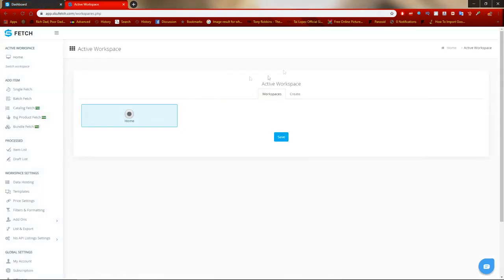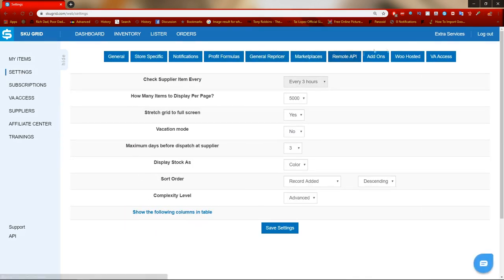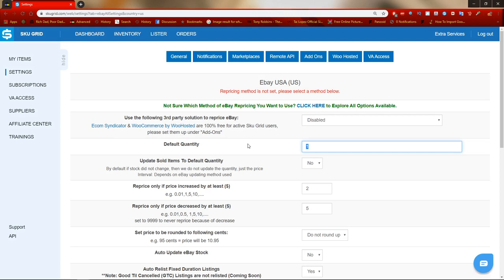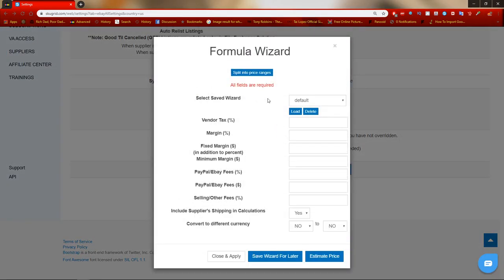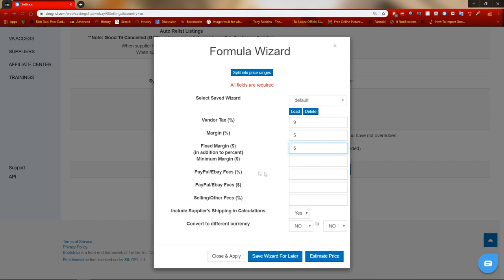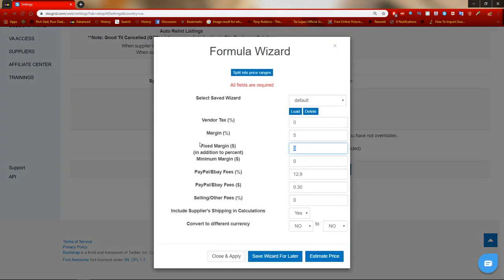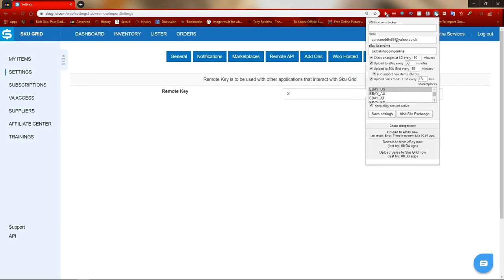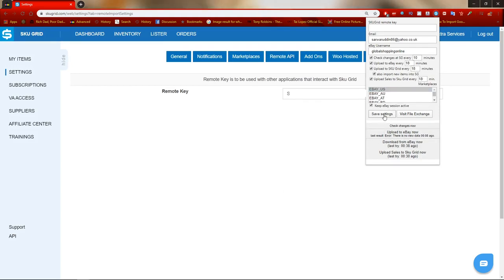12 2 Setting Up Listing Software The Financial Freedom Network